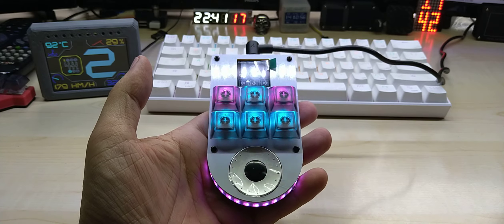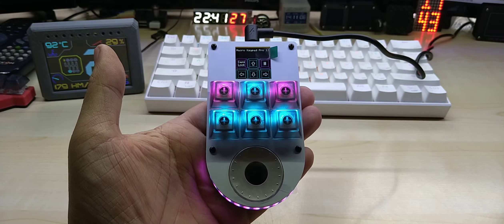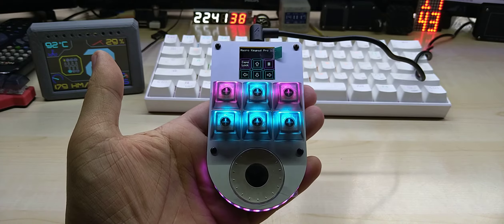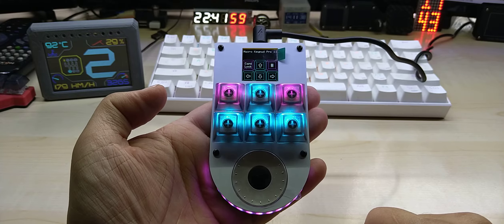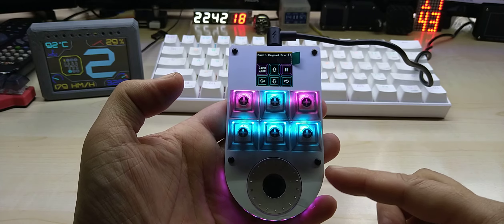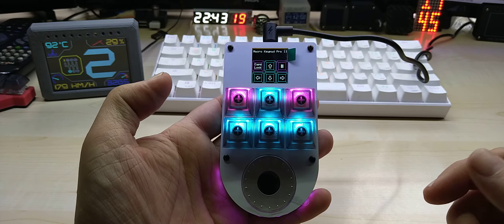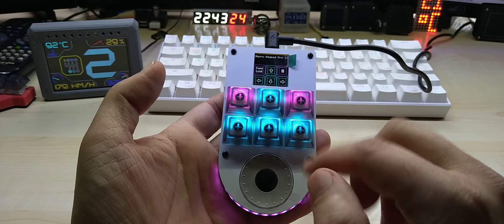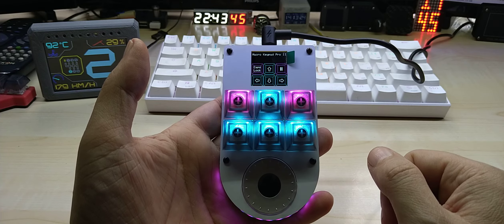CNC Cut real Carbon Fiber Panel option please pre-order if you like. Link in the description, thanks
4 Stroke RC Engine Toyan Four Stroke Methanol Model RC Car Boat Airplane FS-S100(W)

1.5KW 220V Single To 3 Phase VFD Variable Frequency Inverter